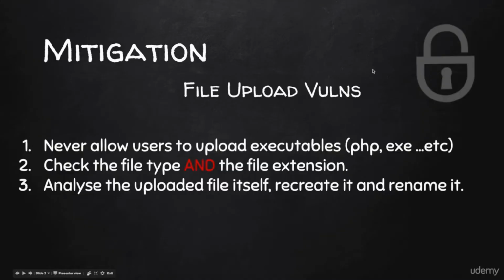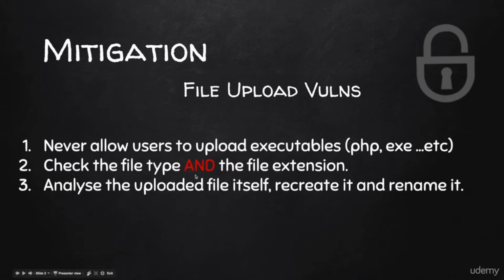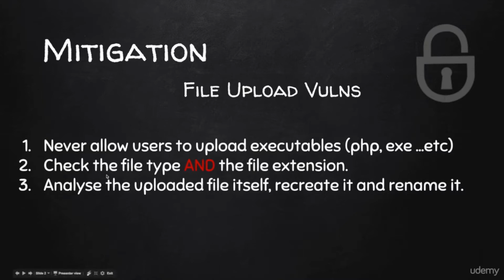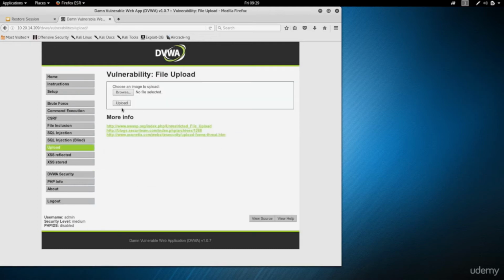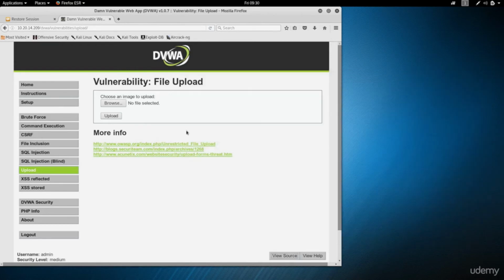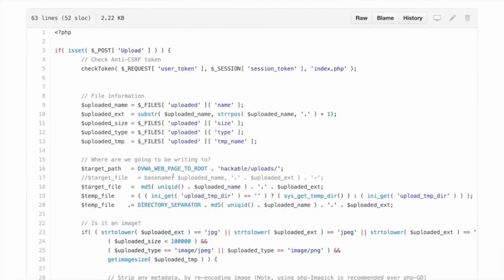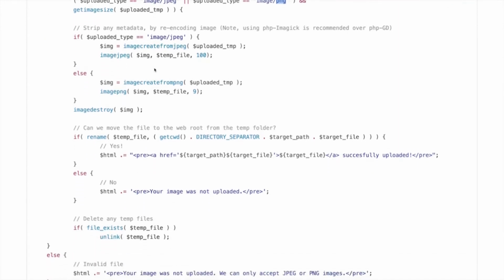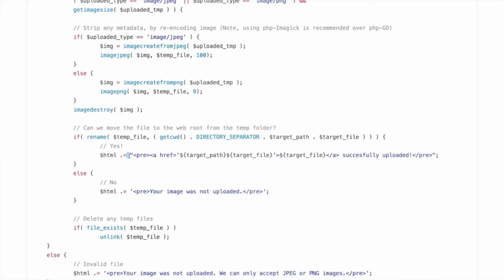How Security Fixing File Upload Vulnerabilities || Website Hacking Penetration Testing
Topic : Security Fixing File Upload Vulnerabilities

Learn Website Hacking  Penetration Testing From Scratch. This course is perfect for people who are interested in cybersecurity or ethical hacking.